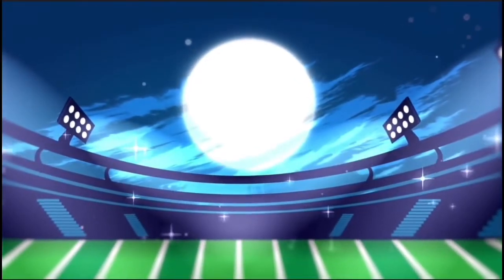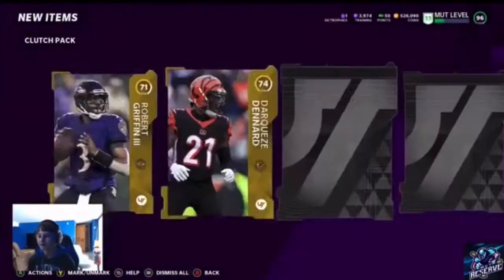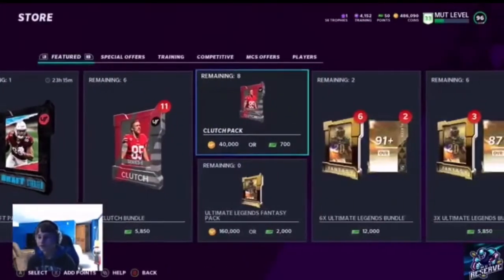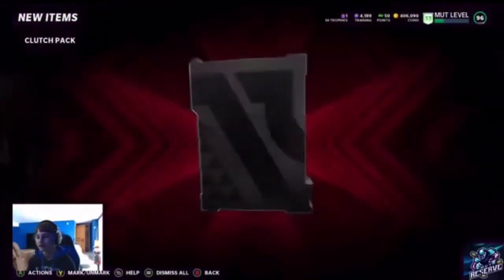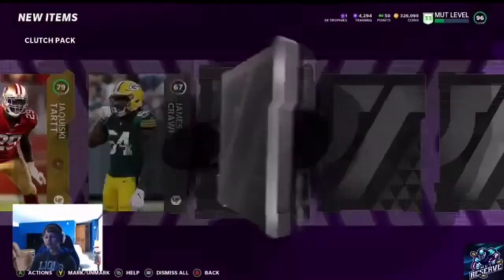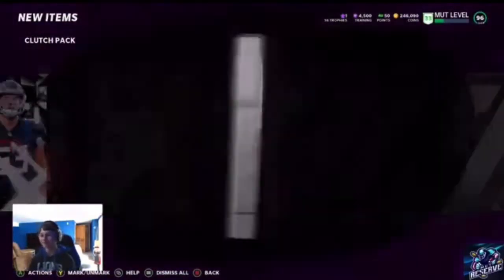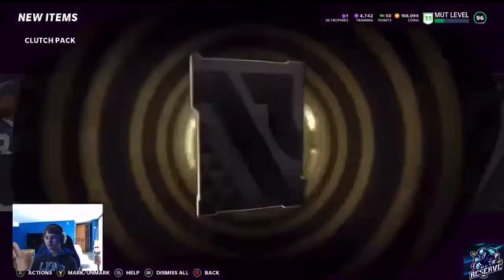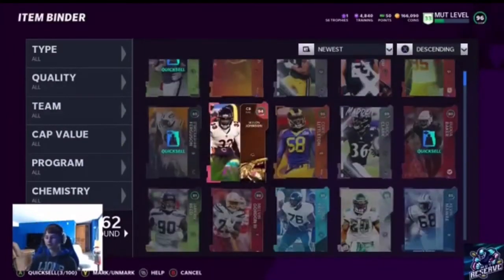*FIRE* OPENING 10. CLUTCH PACKS/WE PULLED HEAT 🔥